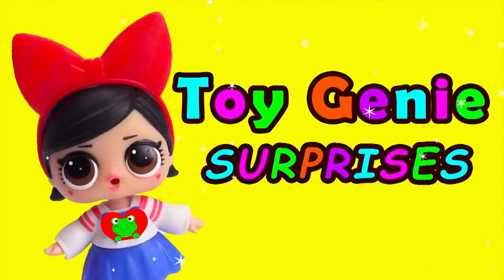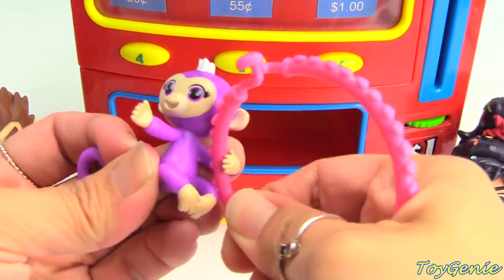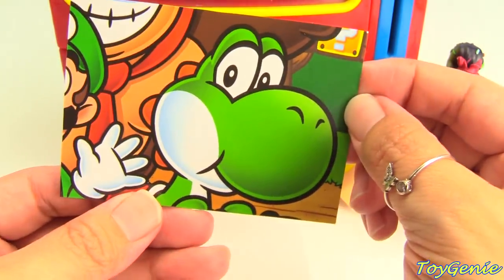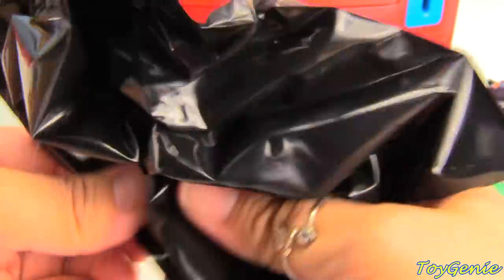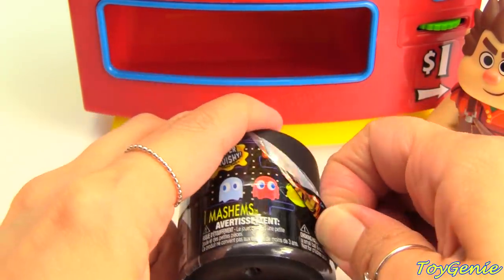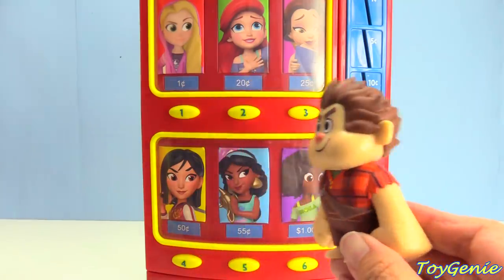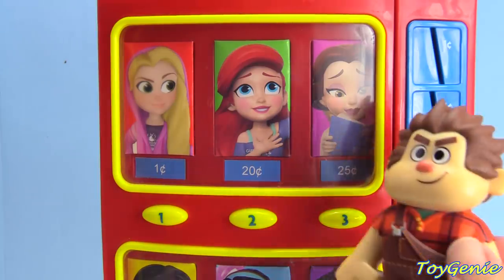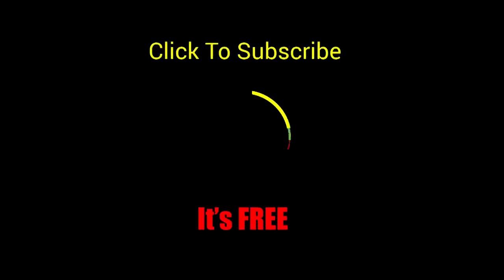Ralph Breaks the Internet Princesses Vending Machine Surprises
Ralph Breaks the Internet Princesses Vending Machine Surprises Learn Coins. In this video, Ralph and Vanellope head to a giant vending machine.  Which Princesses will they choose?  What surprises will they get?